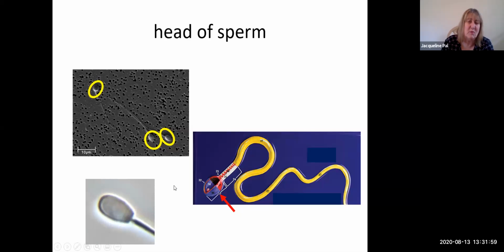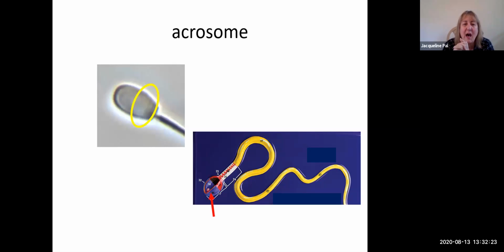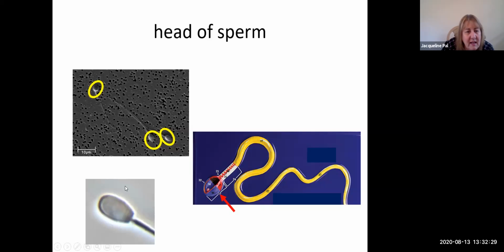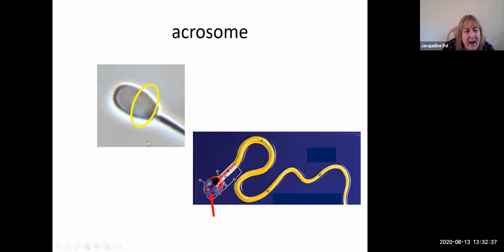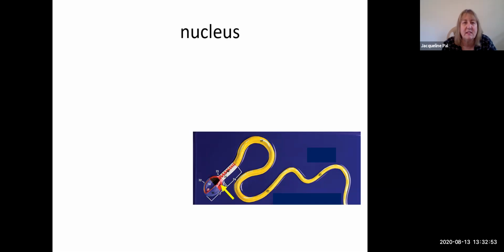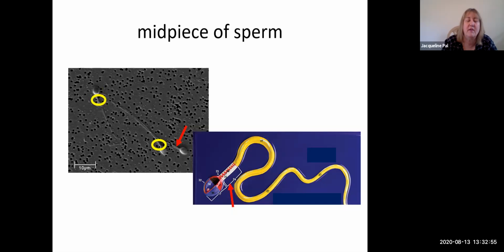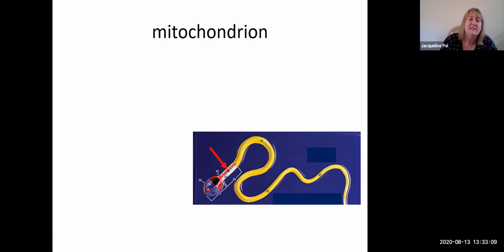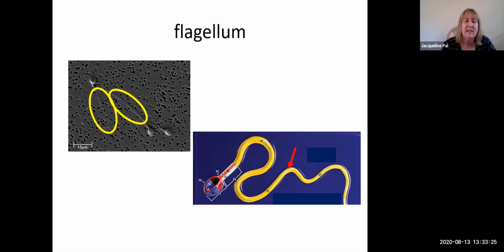lab male repro 5 sperm (3 min)